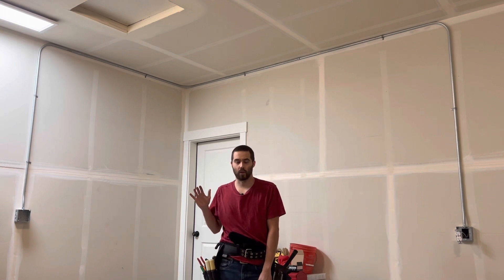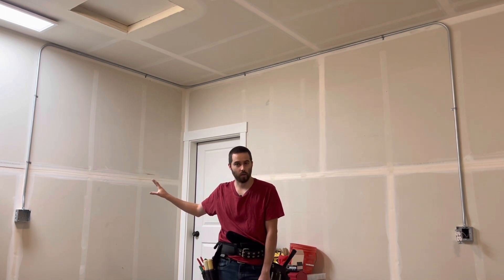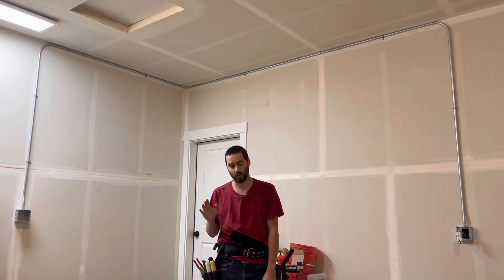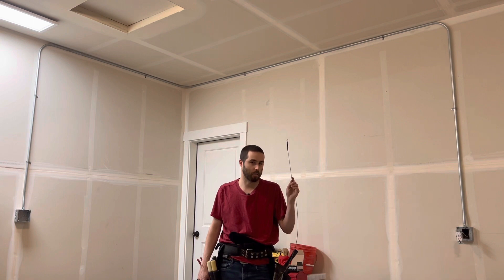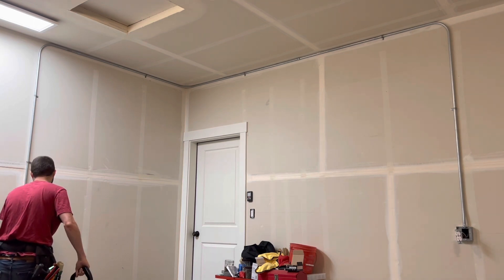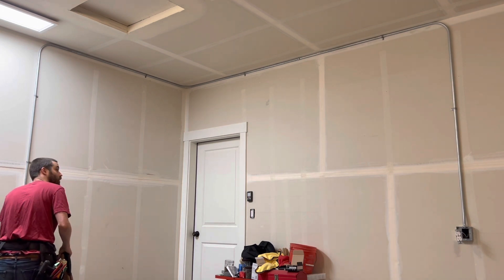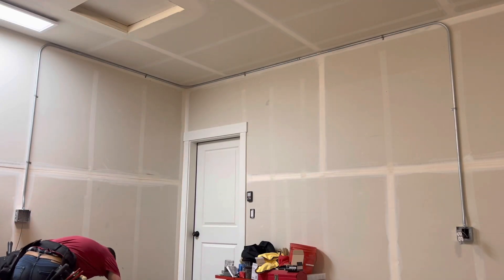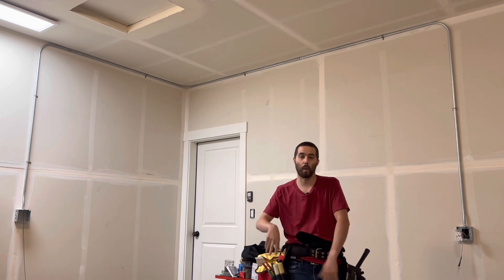Electrical 101: How To Use A Fishtape (To Pull Wire Or String Through Finished Pipe Work)